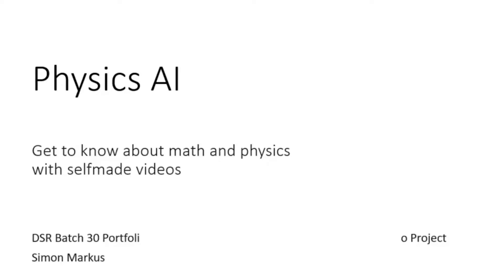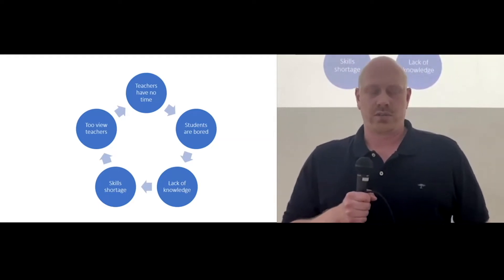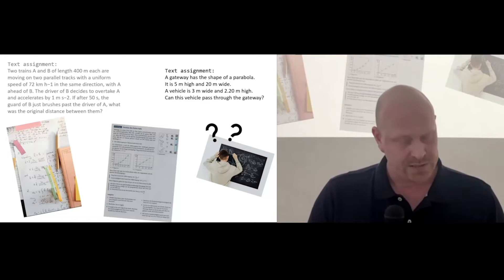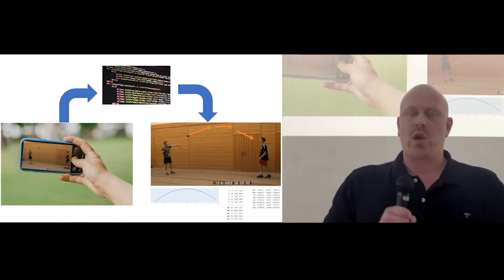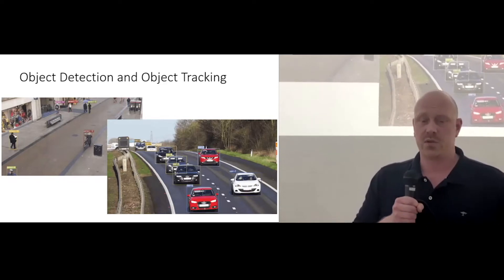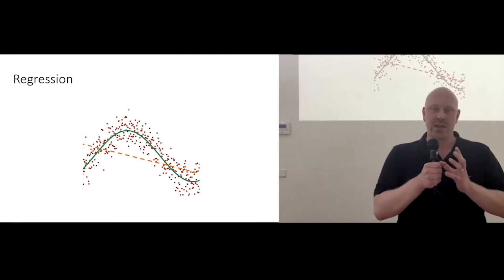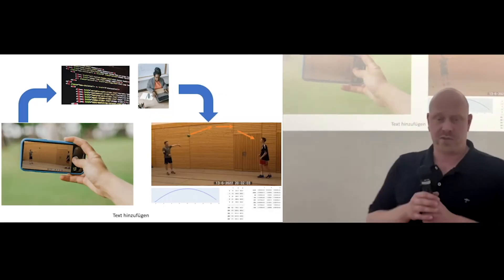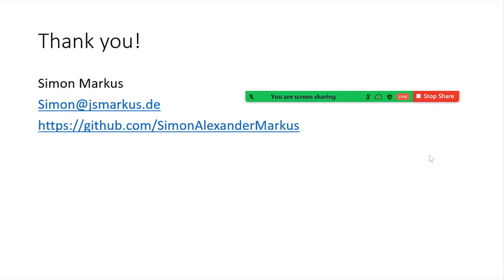Physics AI: Machine Learning project by Simon Markus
Physics AI
Project by – Simon Markus
The project aims to analyze and visualize the behaviour of physical-mechanical processes in videos.